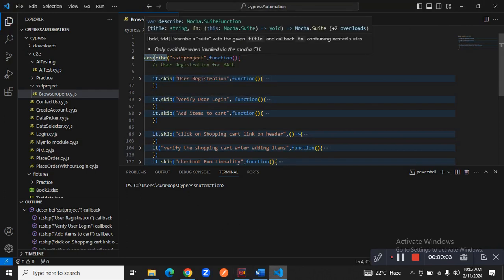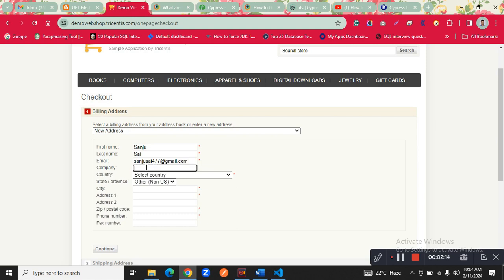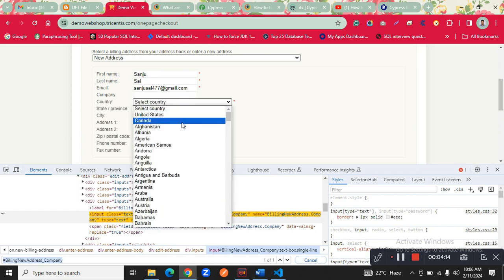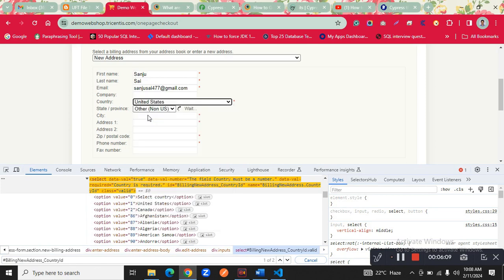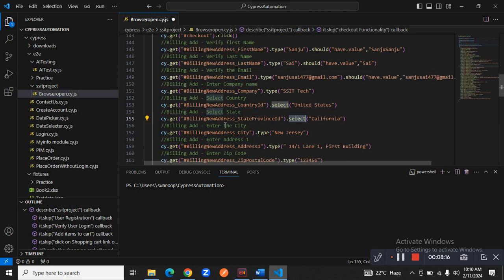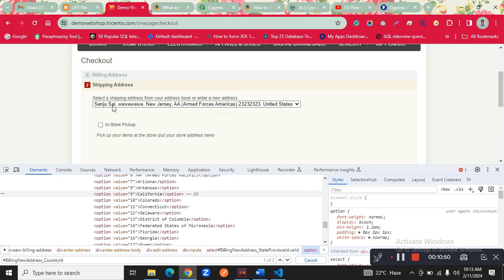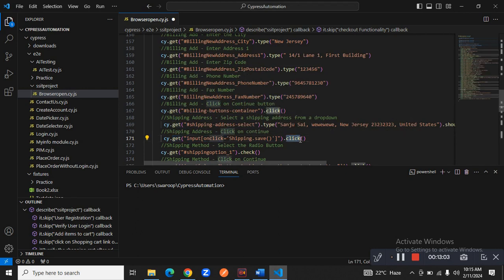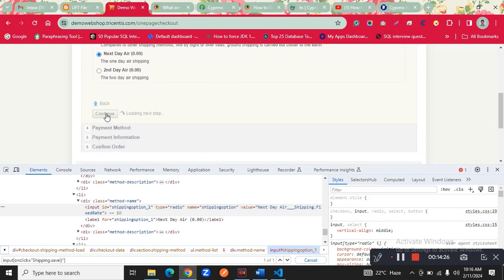Creating Test Suite and Test Cases 1